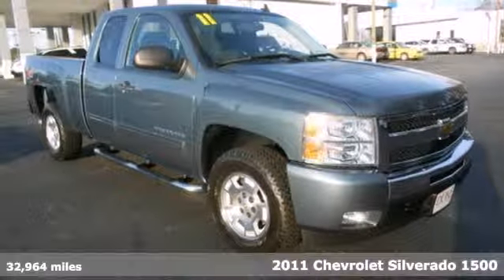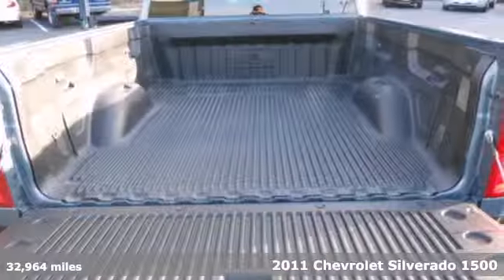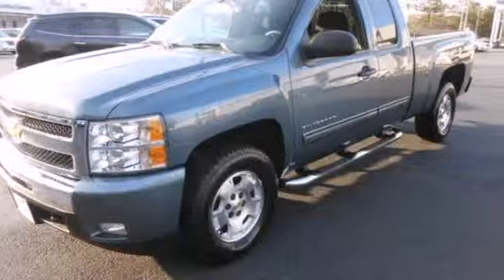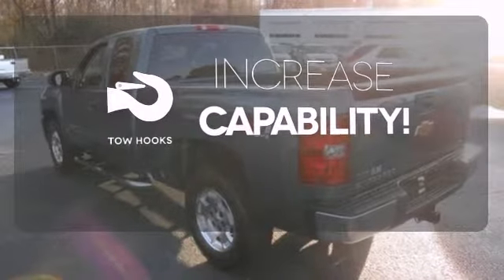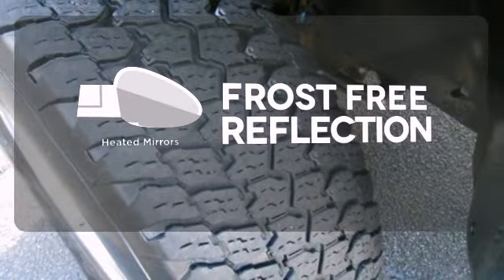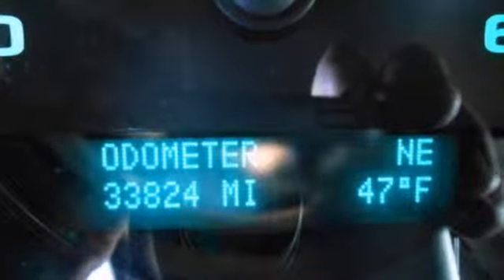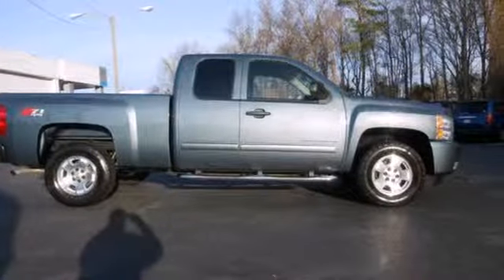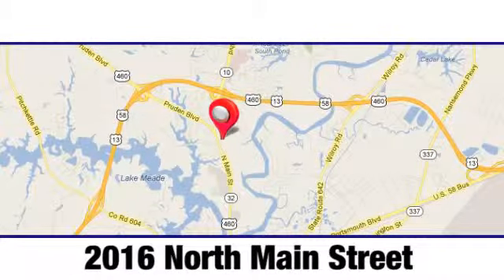2011 Chevrolet Silverado 1500 Suffolk Norfolk Chesapeake VA Beach, VA #8560 - SOLD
Year: 2011
Make: Chevrolet
Model: Silverado 1500
Trim: LT
Engine: 8 Cyl - 5.3L
Transmission: Automatic
Color: Blue Granite Metallic
Interior: Ebony
Mileage: 32964
Stock #: 8560

Address:
2016 North Main Street